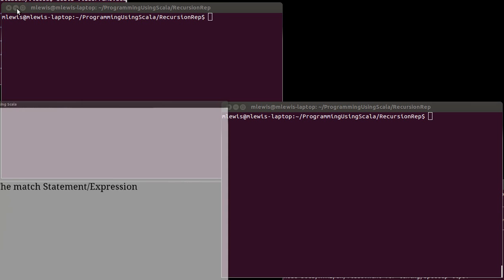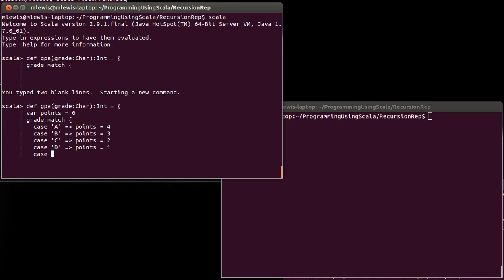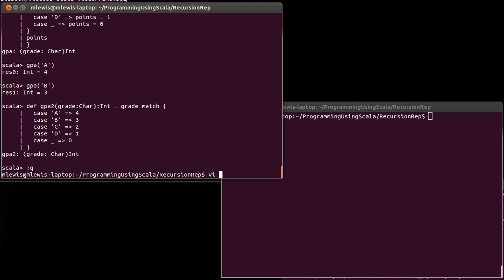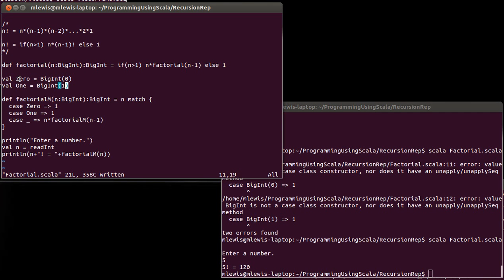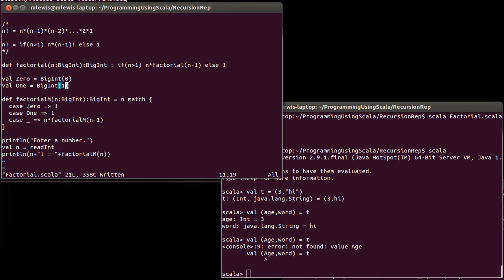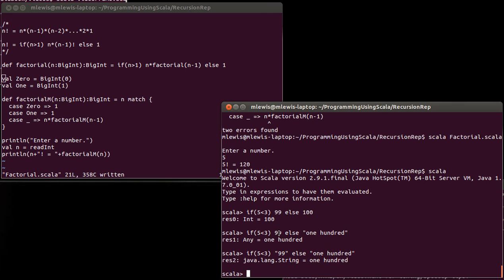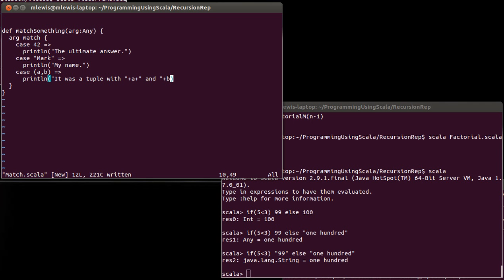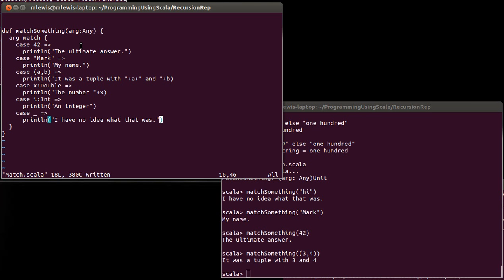Conditional Execution with the match Statement/Expression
This video gives a brief introduction to the match construct in Scala and shows how it can be used with recursion. The video also looks at pattern matching.